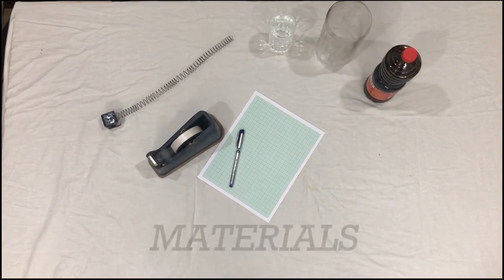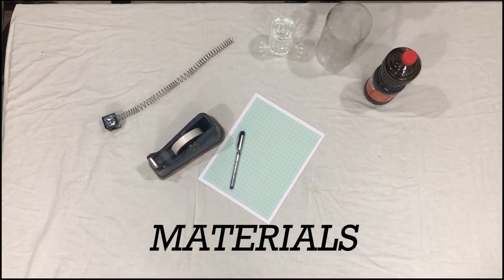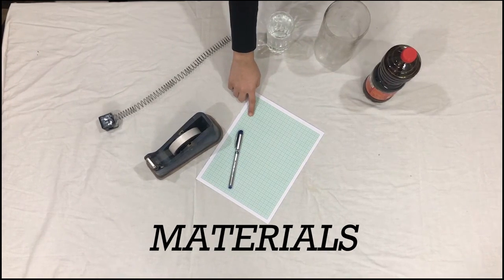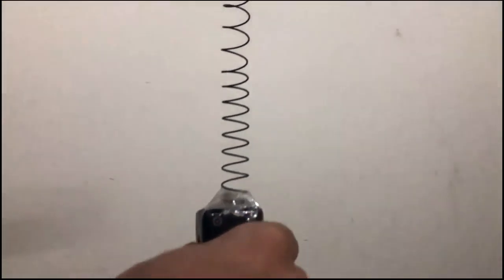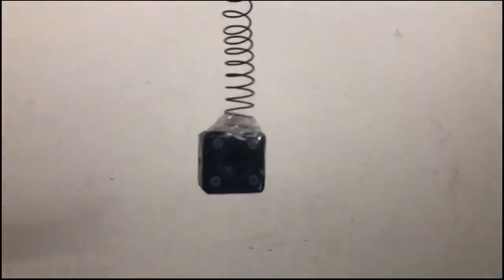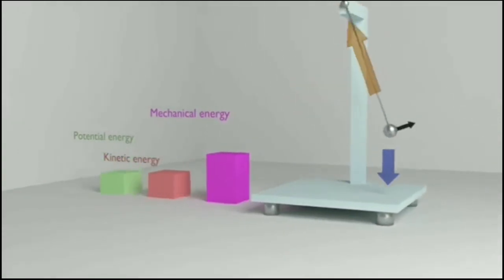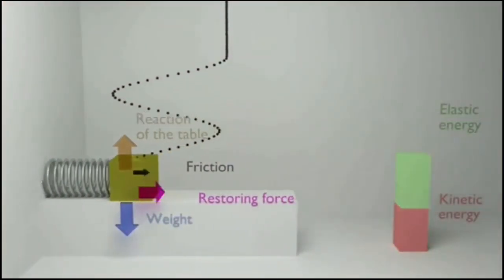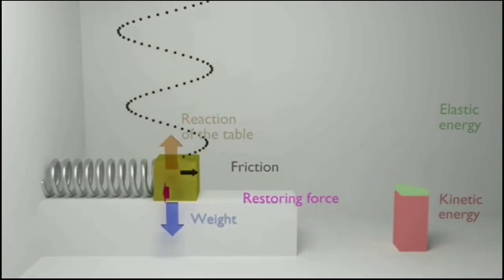GAURVII-KOMAL-Team The FocusFairies PROJECT DAMPED OSCILLATION ELEKTRON INFOGRAPHIC CREATIVE GENIUS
Team- The FocusFairies
 PROJECT: DAMPED OSCILLATION

CREDITS:
GAURVII SOOD
KOMAL

 ELEKTRON INFOGRAPHIC CREATIVE GENIUS